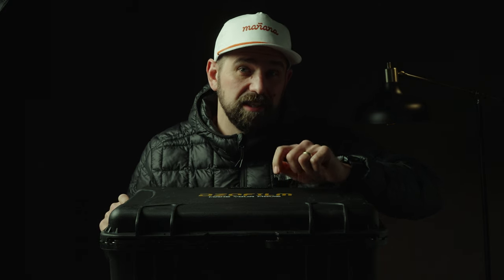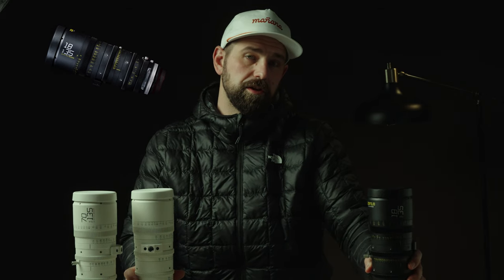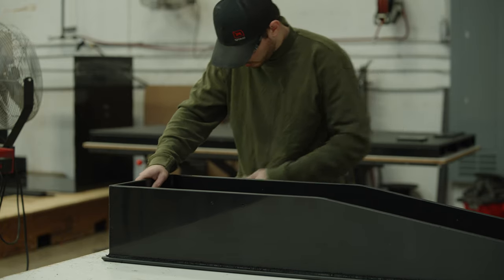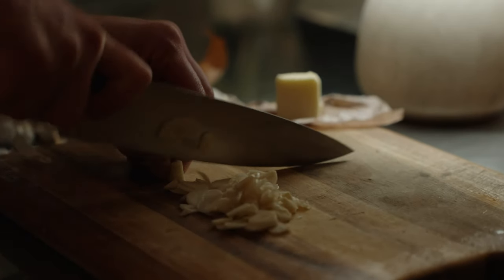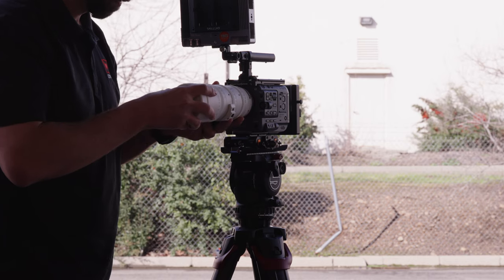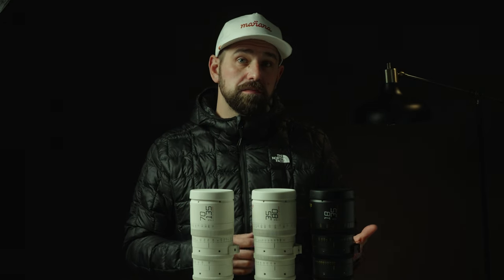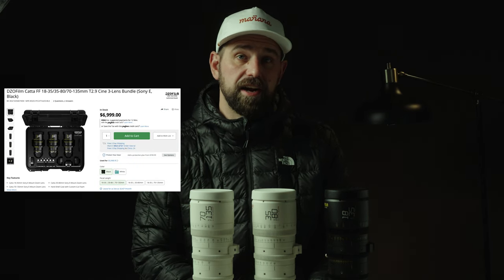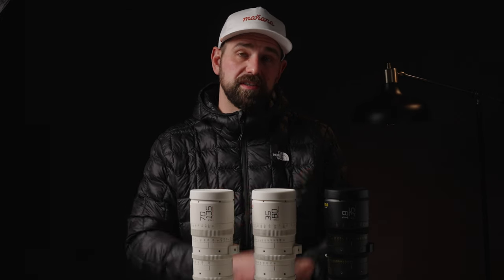DZO Catta Zoom Lenses on Sony E-mount | Full Review & Visuals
In this video, we present an in-depth analysis of the DZO Catta Zoom Lenses, tailored for filmmakers and content creators using the Sony E-mount system. Our review is designed to provide you with a detailed overview of these lenses, highlighting their capabilities and how they can enhance your cinematography projects.

Tres Media Co.

Bright Tangerine NATO Rail with 8T Mount for Sony FX6 Top Handle
Core SWX Hypercore NEO 9 Mini 98Wh Lithium-Ion Battery (V Mount)

Produced By Karl Weinreich

THIS IS FOR SEO. THANK YOU MOVE ALONG
Sony Cameras (2023)
Sony a7 IV
Sony a1
Sony a7C
Sony a6600
Sony a6100
Sony a6000
Sony Cyber-shot RX10 IV
Sony Cyber-shot DSC-RX100 VII​​​​​​​​​​​​​​​​​​​​
Aputure Lights (2023)
MC Pro
LS 600d Pro
MC
Accent B7c
LS 600d
LS 300d II
MC 4-Light Travel Kit
MT Pro
LS 300x
LS 600x Pro
LS 1200d Pro
LS 600c Pro + F10
amaran 200x S
Accent B7c 8-Light Kit
amaran 300c
amaran COB 60x S​​​​​​​​​​​​​​​​​​​​​​​​​​​​​​​​
Sony Lenses (2023)
Sony FE 50mm f/1.8
Tamron FE 28-75mm f/2.8 Di III VXD G2
Sigma FE 24-70mm f/2.8 DG DN Art
Sony FE 24-105mm f/4 G OSS
Sony FE 70-200mm f/4 G OSS
Sony FE 85mm f/1.8
Sigma FE 35mm f/1.4 DG HSM
Sony FE 35mm f/2.8 ZA​​​​​​​​​​​​​​​​
Other Cinema Camera Items (2023)
Sony FX3
Blackmagic Design Pocket Cinema 4K
Sony FX6